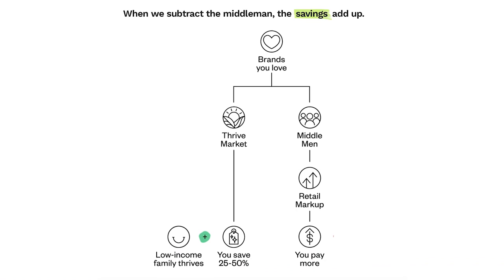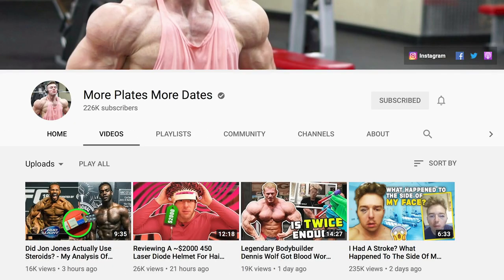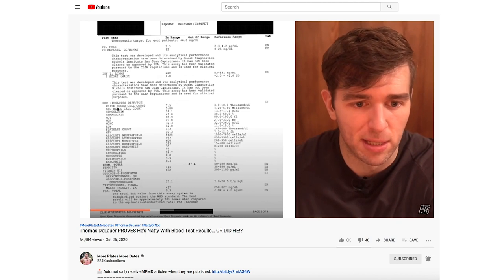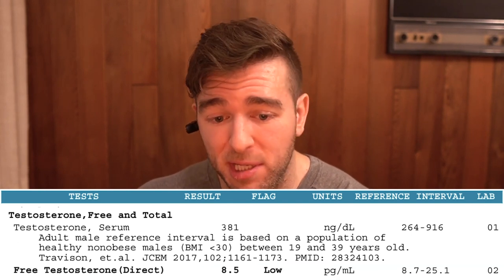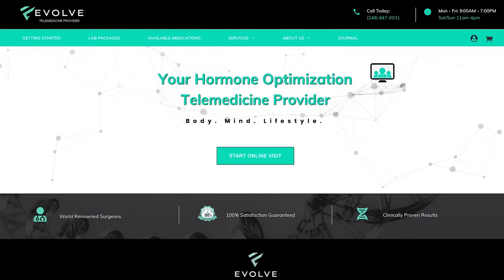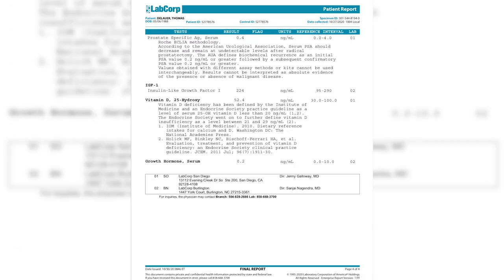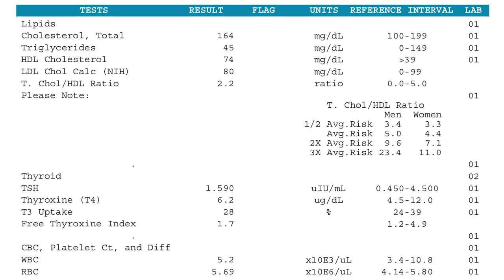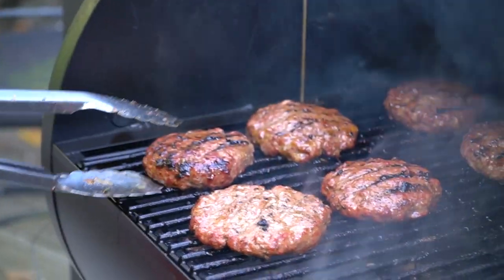I Have Low T... Does that Mean No More Muscle?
Last month, I was feeling under the weather so I went to see my doctor to get some routine testing done, and decided to turn my results into a video to share with all of you. As it turned out, my testosterone levels were in the lower range, sparking some concern from people. One such person, Derek, who has one of the leading YouTube channels when it comes to hormonal health, More Plates More Dates, created a video dissecting my results and made some very good points regarding certain biomarkers, particularly my testosterone levels. So the day after he made his video, I headed to get a more thorough test done to look at even more biomarkers, such as luteinizing hormone and follicle stimulating hormone, to see what was really going on. So today we're going to cover my NEW lab results and Derek will be joining us to give his opinion on what my next steps should be! Enjoy, and I'll see you in the comments!